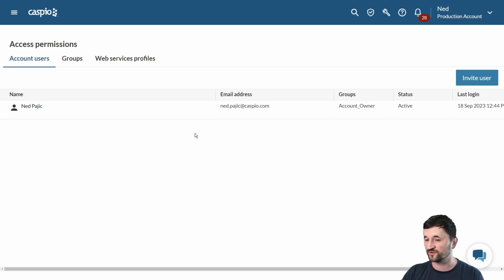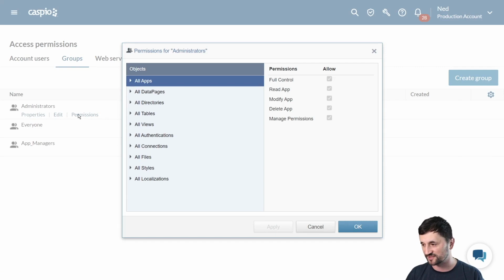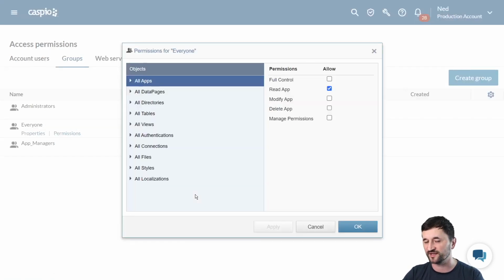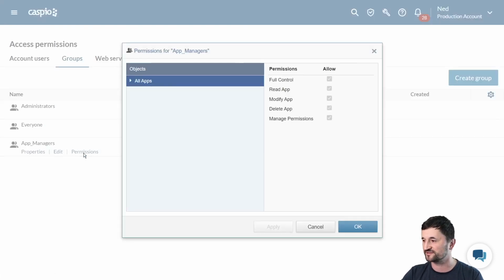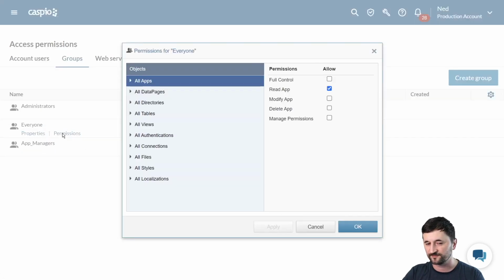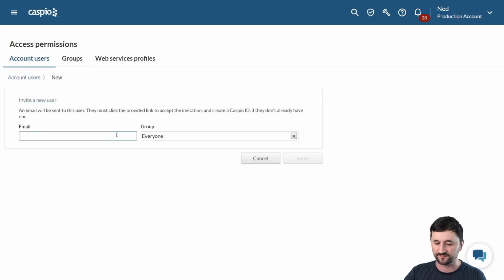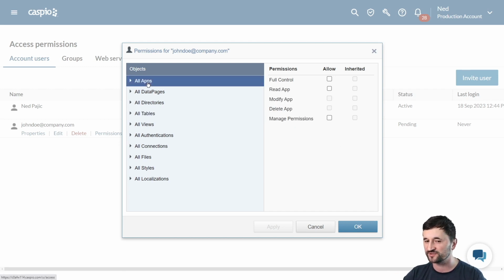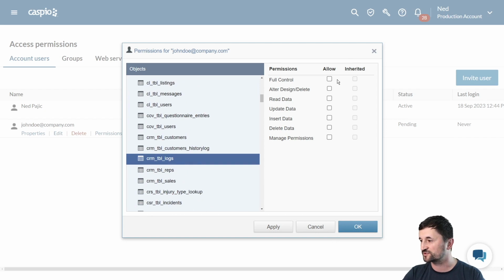Managing Developer Access Permissions in Caspio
In this video, discover how Caspio empowers large organizations with unlimited developer access, enabling simultaneous modifications and application management. Learn how to create groups and efficiently manage user permissions within Caspio's low-code platform.